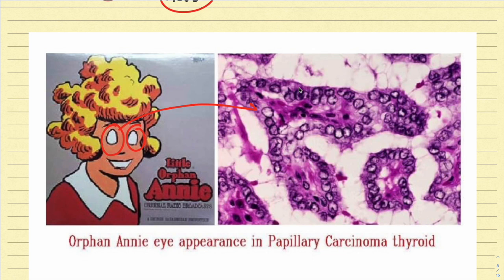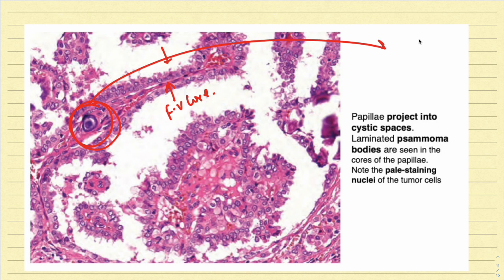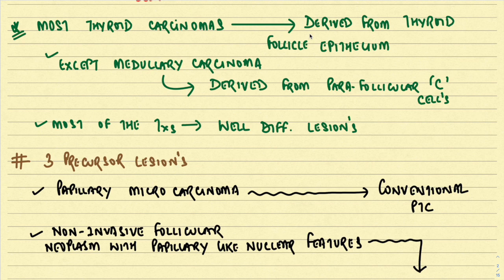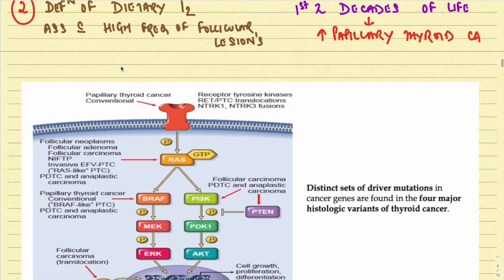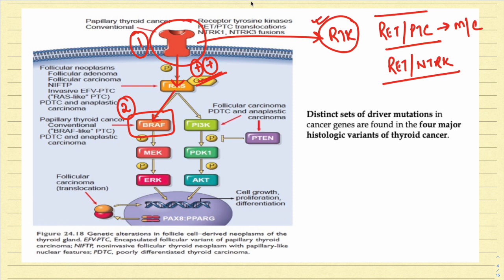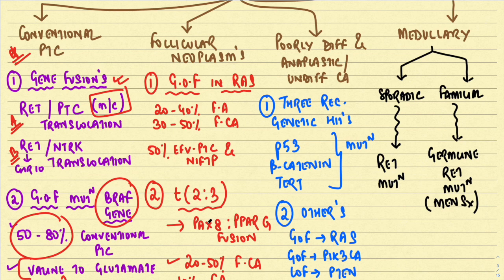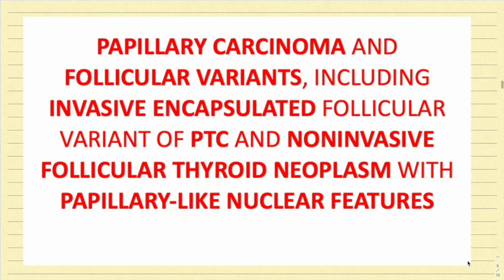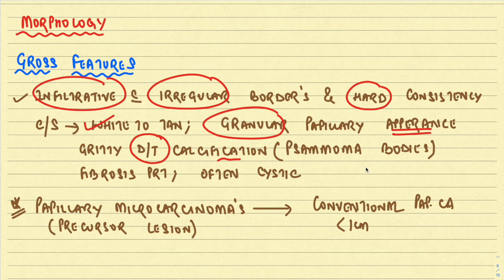THYROID TUMOURS PART 1 II ENDOCRINE SYSTEM II SYSTEMIC PATHOLOGY II ROBBINS 10TH E II PATHO LECTURE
00:00 INTRO
00:11 TRAILER ONE
02:49 TRAILER TWO
03:53 BASICS OF THYROID TUMOURS
05:59 CLASSIFICATION
09:50 MOLECULAR PATHOGENESIS
20:12 DIAGNOSTIC MARKERS
21:52 PAPILLARY THYROID CARCINOMA
40:30 THE END